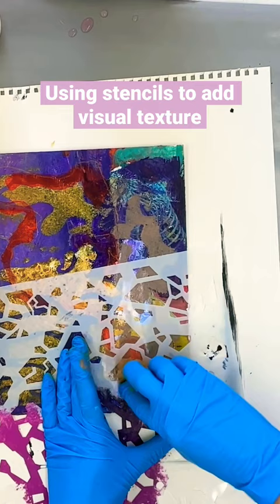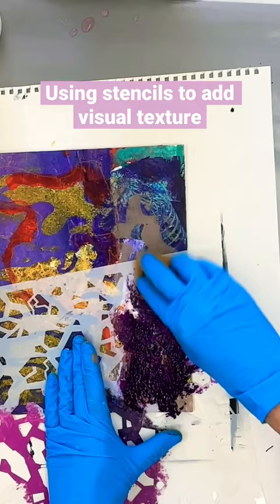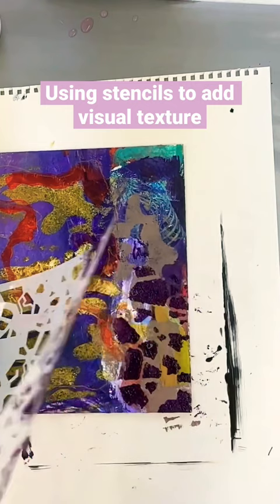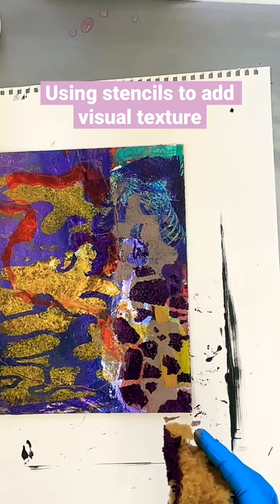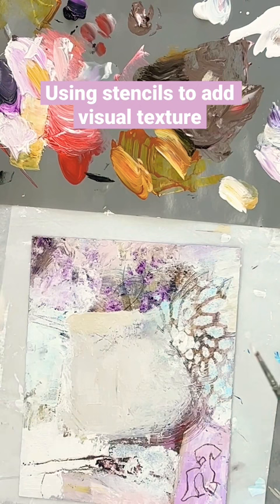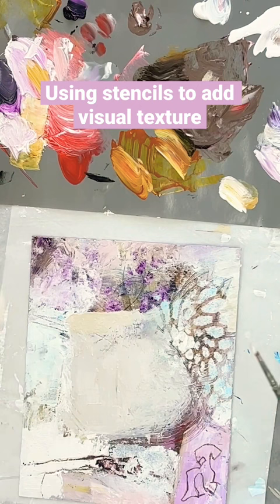Texture and layering with stencils: a fun way to add depth and rhythm in your abstract painting